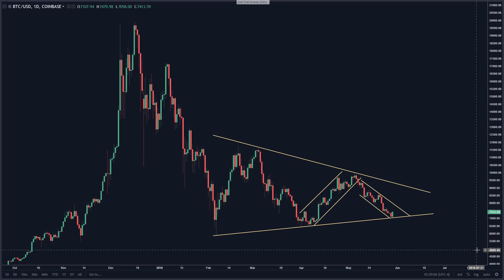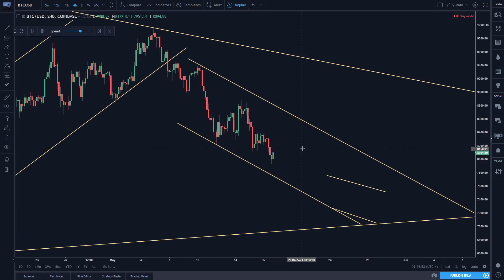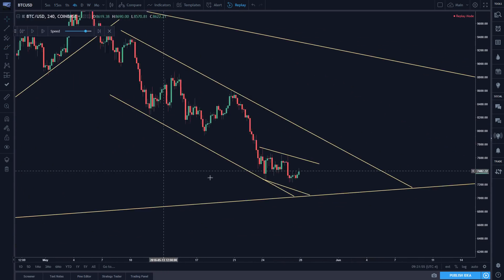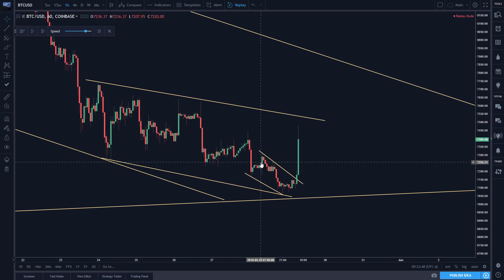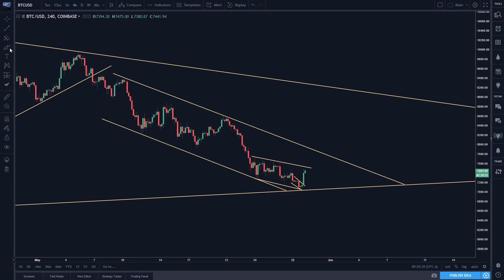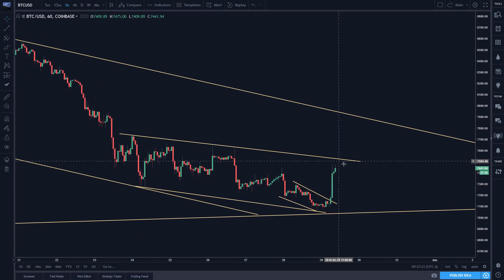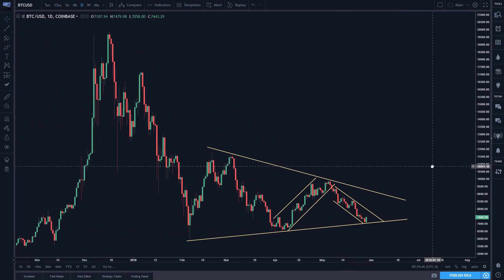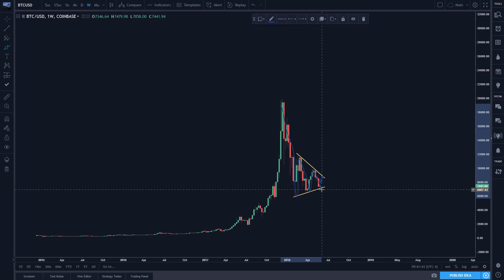Bitcoin is Setting up for a Buy - Is it time to go Bullish?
Bitcoin is setting up and giving solid signals for a buy. Is it time to switch our bias and go bullish?

If you get value out of these videos and would like to thank me with coins, that would certainly be appreciated:

BTC: 3JpVJr5XiSYgKFcBgo1tUjnXDhxUt2RgjE
LTC: MWsv5AwG8EqCCZvHJkJ57VLRySyV33dmWG
ETH: 0xeE246f3D8F9D9C54b5F05935d77e766aBE019264

Please NOTE: I am not giving financial advice, I am not recommending, encouraging or discouraging you from investing at this time or any other time. I am only presenting my view of the market based on my experiences which you need to evaluate and make a decision on according to your personal strategy.